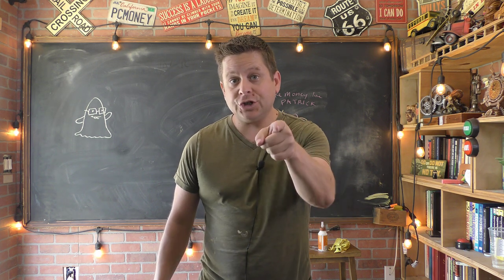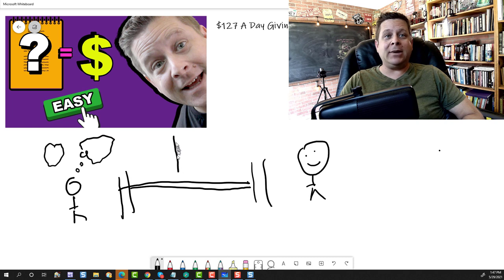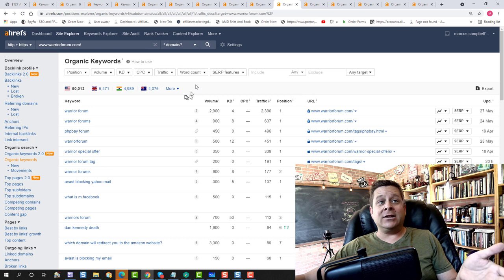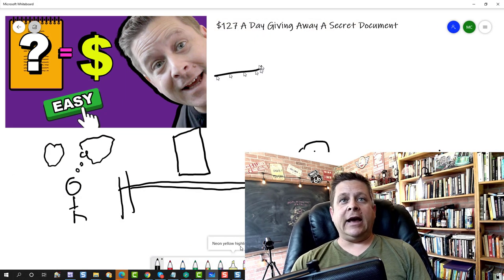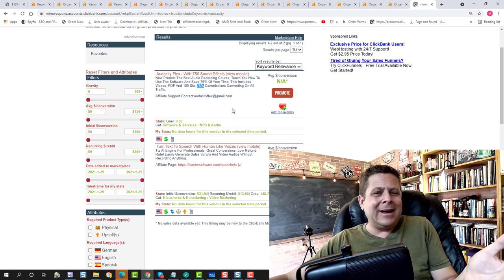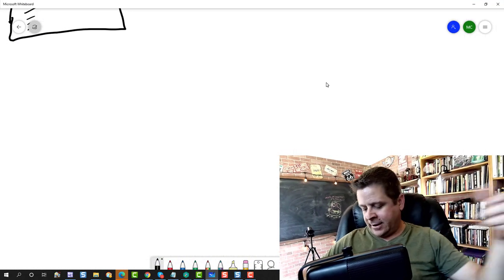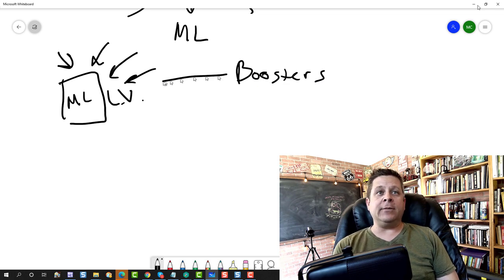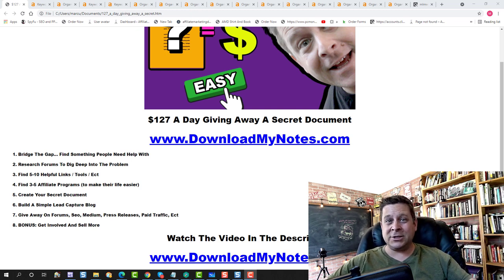$127 A Day Giving Away This Secret PDF? (YES i actually use this daily)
in this video we are going over a very simple method to make money with a simple pdf download and a traffic method that is free and built in.

this is a super simple business model that works like crazy.

remember this is a buisiness and we have no idea if you will make $127 a day, $4 a day or even 4 cents a day... most people trying to make money online make nothing.

here is the next video you need to watch to make this work:

and then watch this for free traffic methods